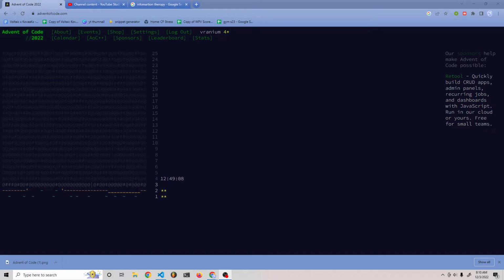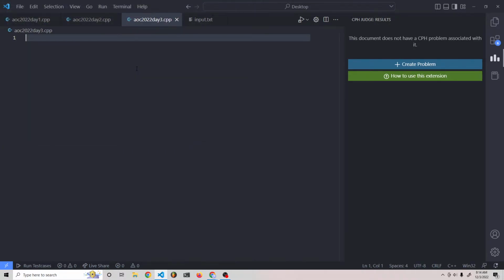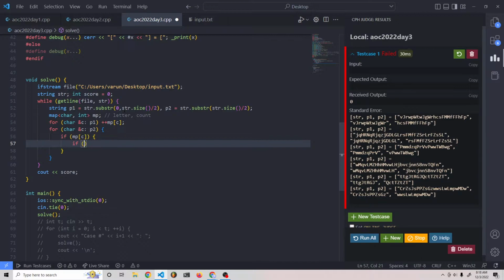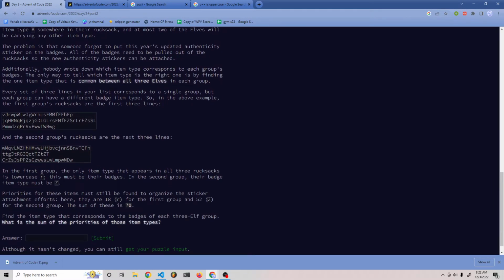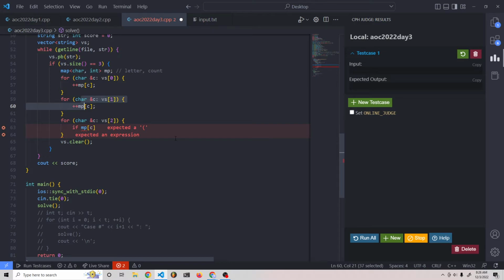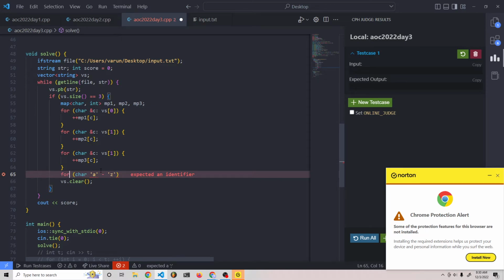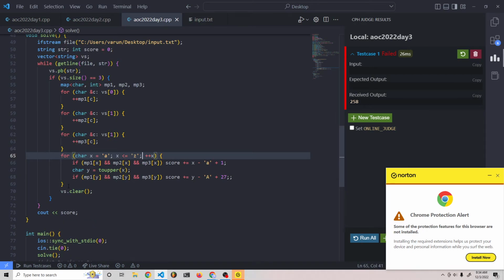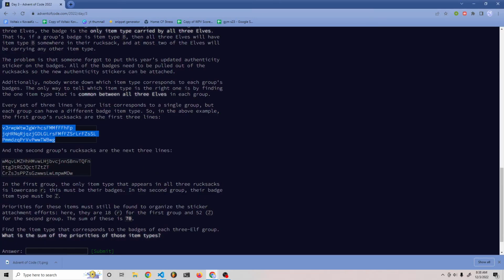Advent of Code (2022) - Day 3